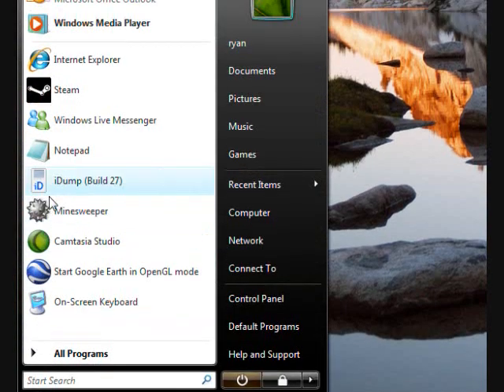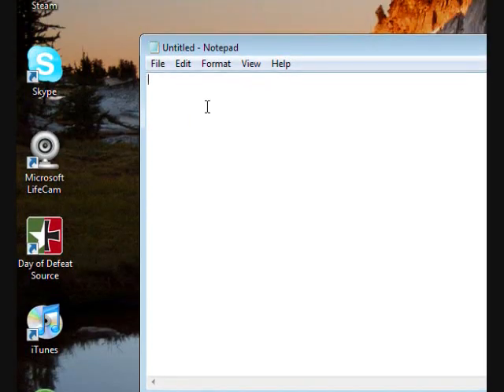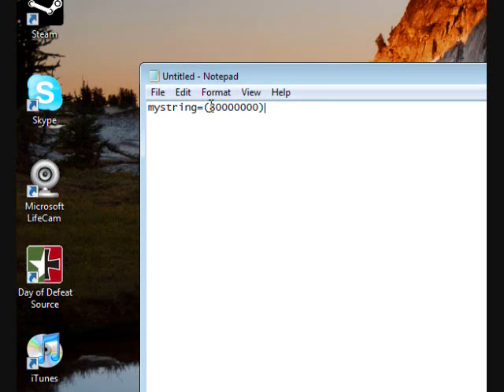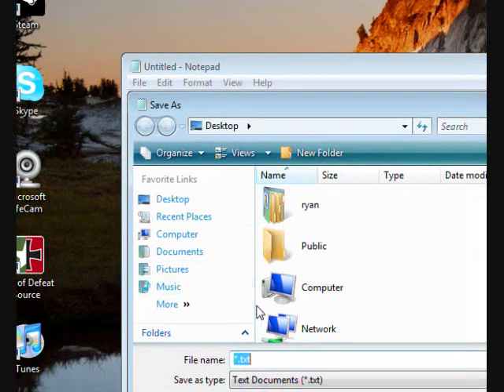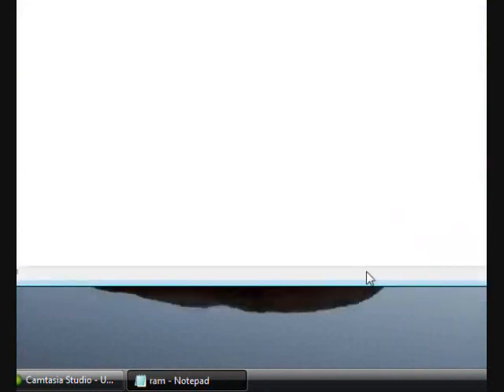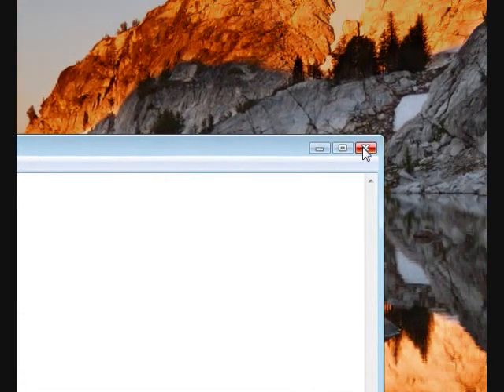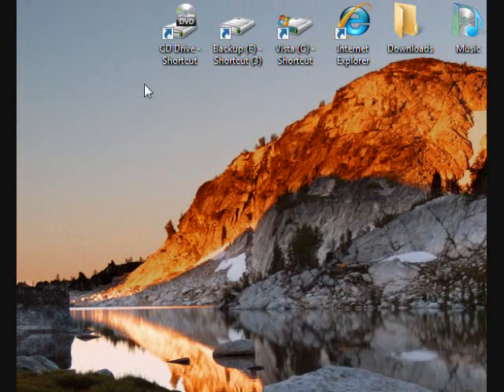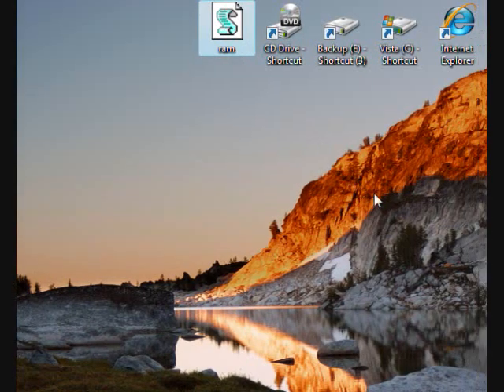clean's your ram, makes computer faster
this neat little trick cleans your ram and alows you to go on the internet and whatever faster than usual.

   mystring=(80000000)  this is the code

:D